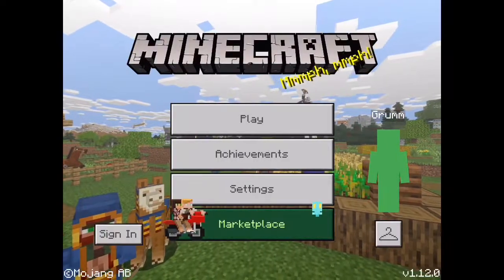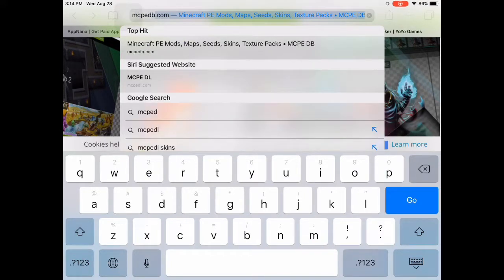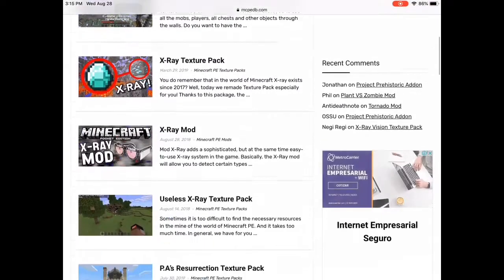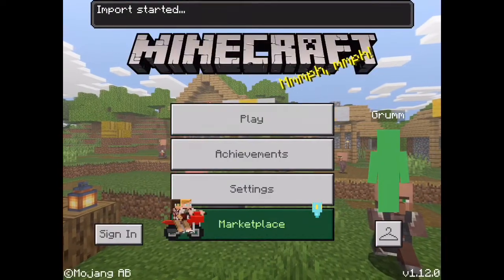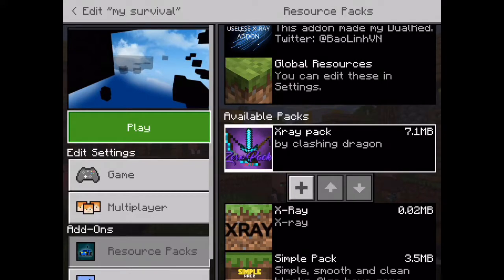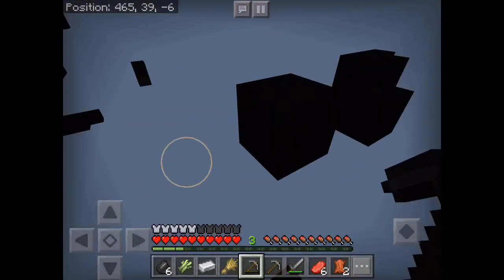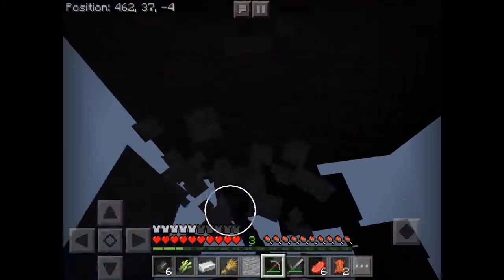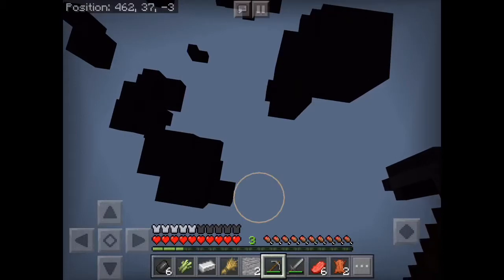How to get X-Ray on Minecraft Pocket Edition